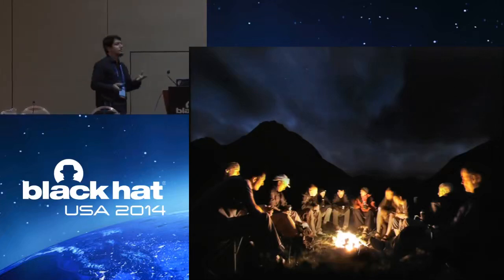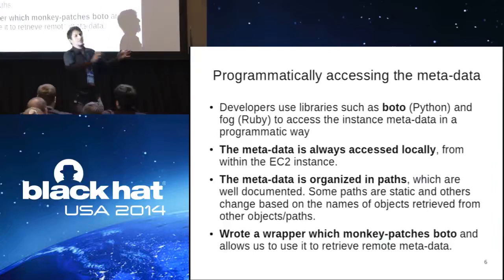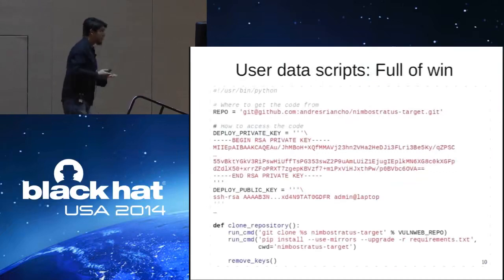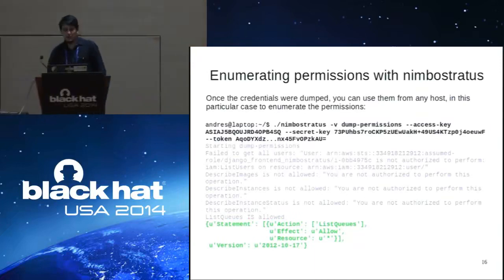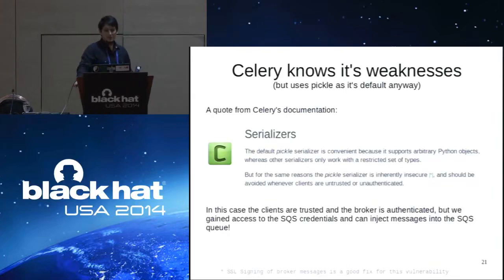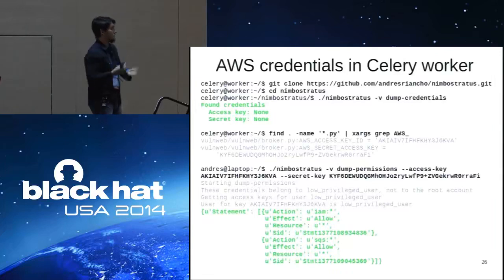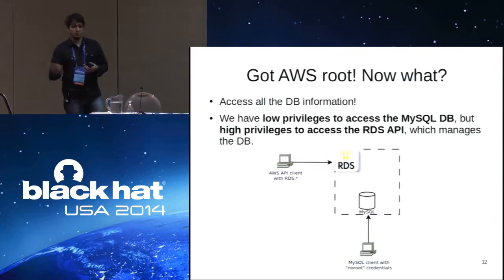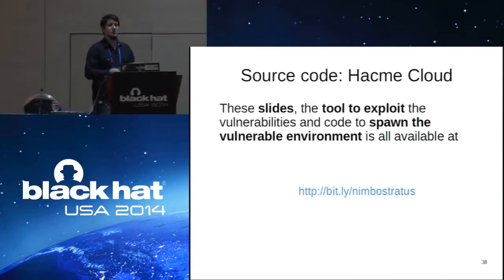Pivoting in Amazon Clouds